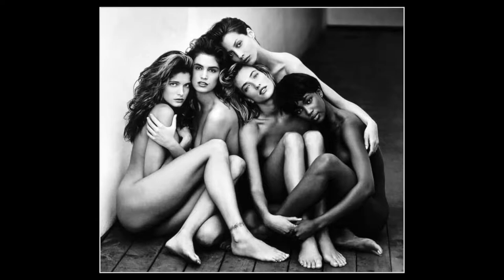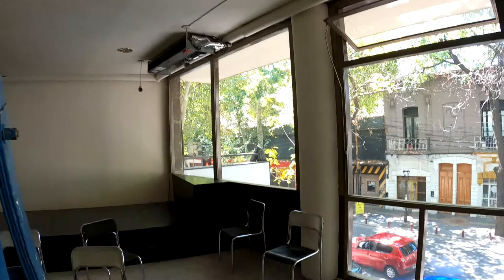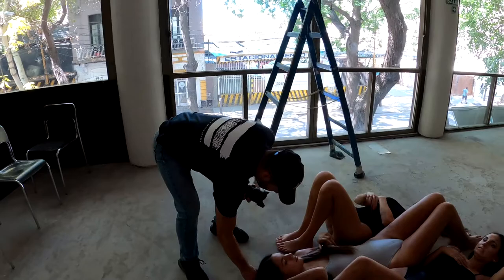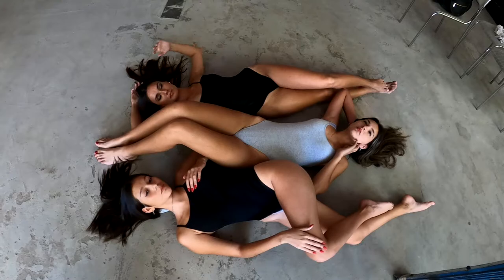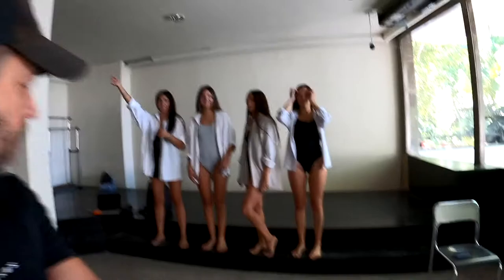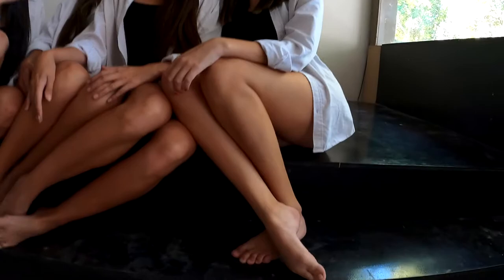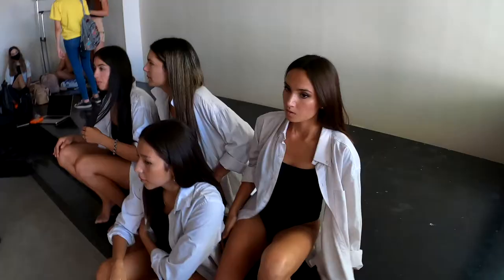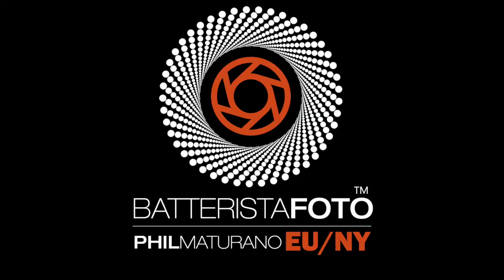Group shots and inspiration from Herb Ritts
Hi friends! In this video I pay tribute to Herb Ritts and try a group shot with inspiration from him and 90's era supermodels. A big thank you to everyone who made this video possible. Especially my friends at Studio Mannequin agency for providing the wonderful models.

My main camera /Canon 6dmii
My lenses
The Canon 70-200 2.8 Miii
and the 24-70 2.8 Mii

For Vblogging my gopro Hero 8
My canon SL2 for Vblogging
The lens I use Canon EF-S 24mm f/2.8 STM Lens